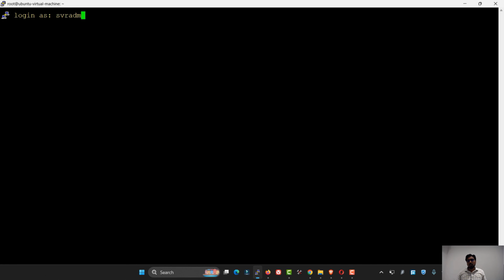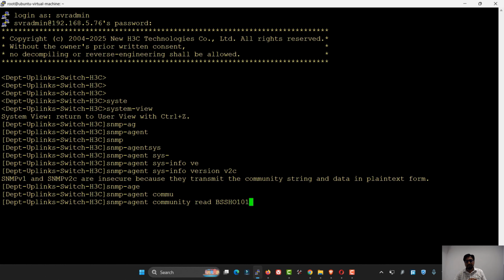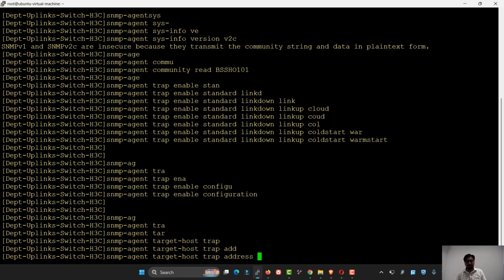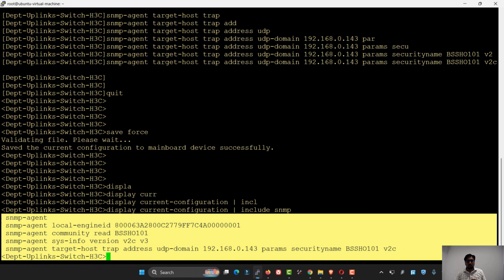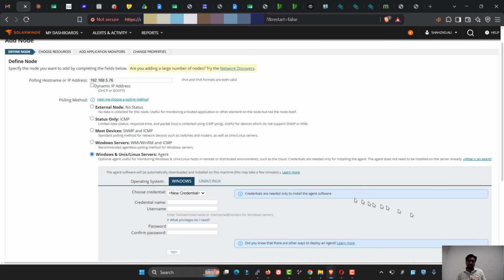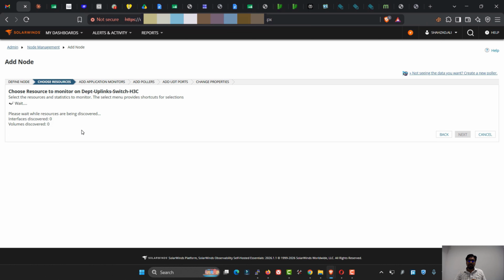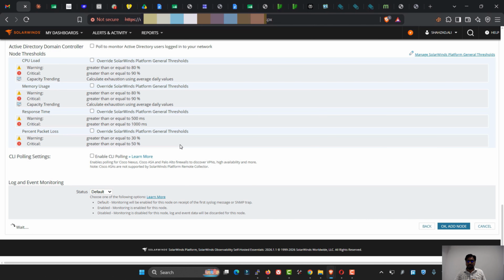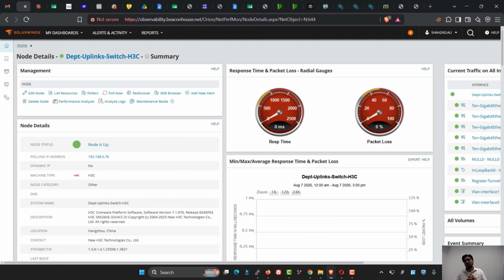How to Enable SNMP on H3C Switch — Step by Step (2026)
In this tutorial, I'll show you how to enable and configure SNMP on an H3C switch step by step — so your network monitoring tool (Zabbix, LibreNMS, PRTG, etc.) can start polling the device.

By default, SNMP is disabled on H3C switches. In this video you'll learn:
- How to enable the SNMP agent and set SNMPv2c
- How to create a read-only SNMP community
- How to enable standard traps (linkdown, linkup, coldstart, warmstart)
- How to enable configuration-change traps
- How to set the NMS trap destination
- How to save the configuration

snmp-agent target-host trap address udp-domain your-NMS-IP params securityname your-community-name v2c
save force

Works on H3C Comware-based switches (S5000/S6000/S7000/S9000 series and similar).